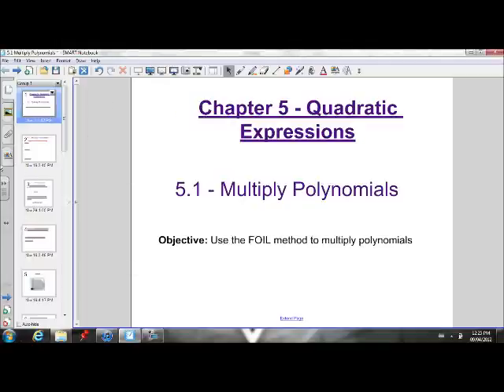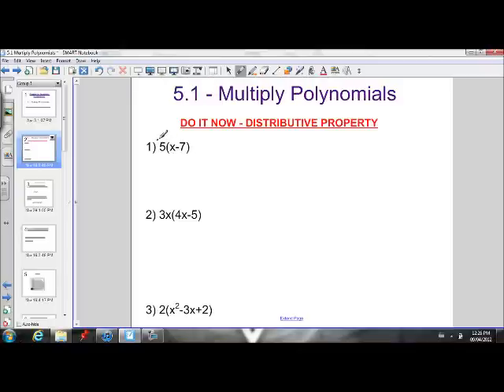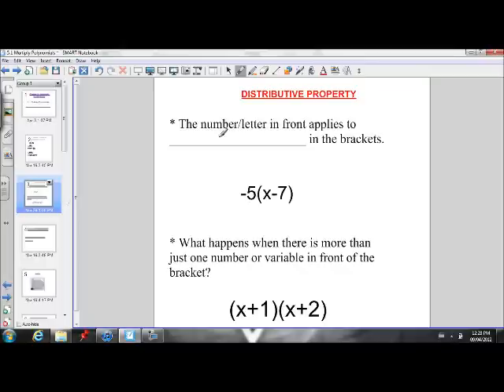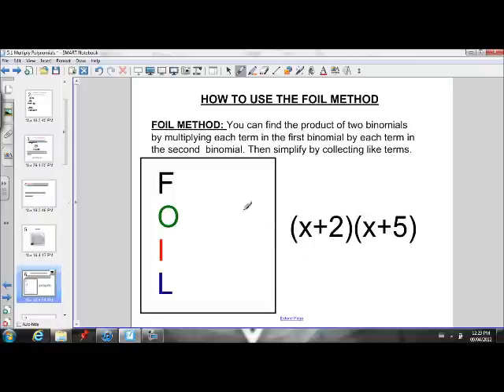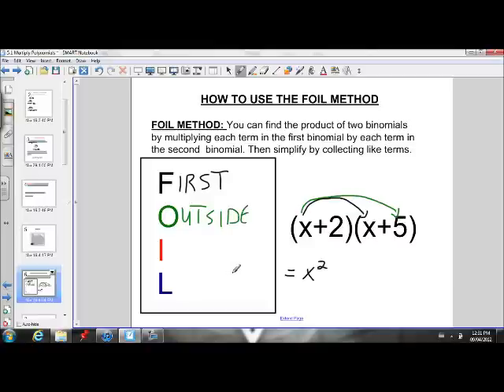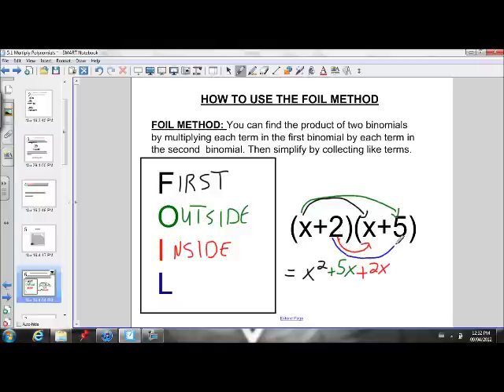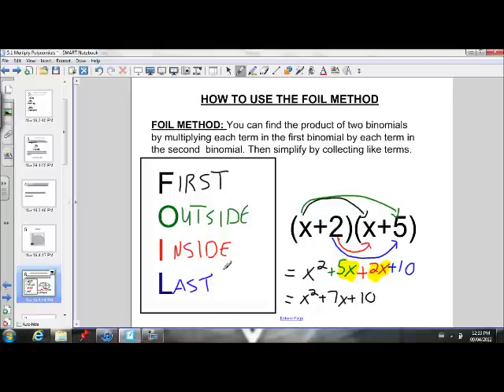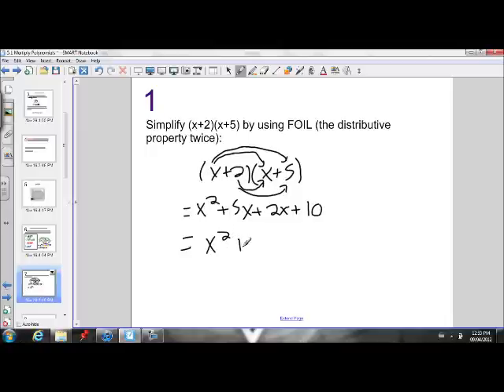5.1 Multiplying Binomials (part 1)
This video teaches you how to multiply binomials using the foil method. This is useful when you are given a quadratic expression in factored form and you want it in standard form.